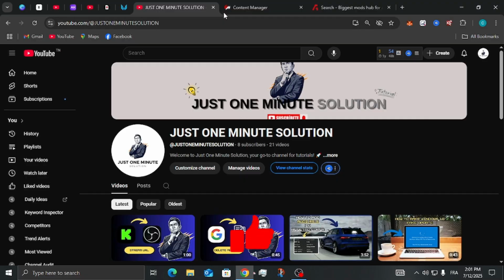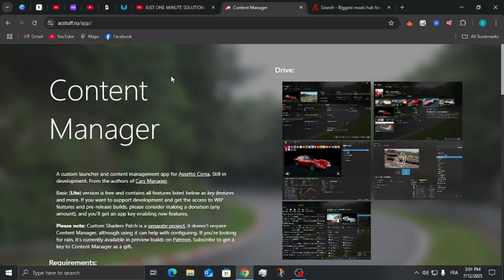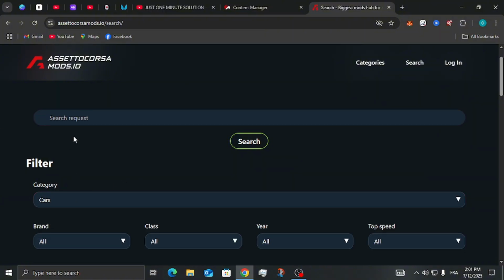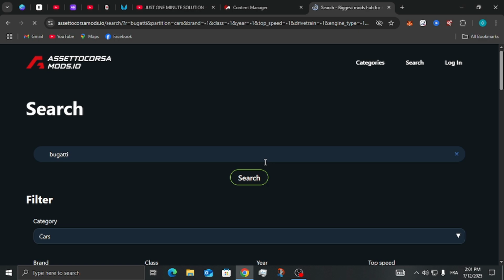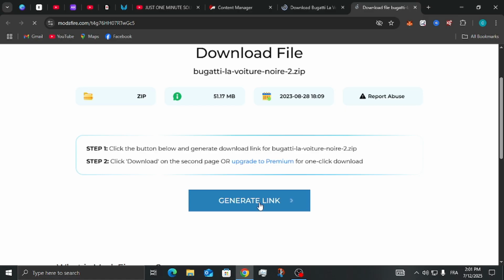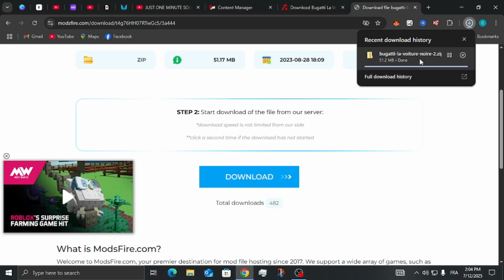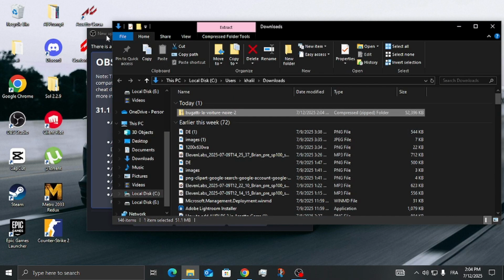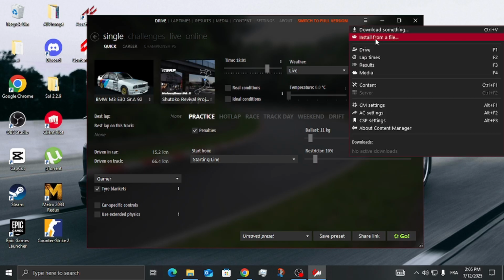HOW TO ADD BUGATATA IN YOUR MAPS - FAST & EASY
🚗 Want to drive your dream BUGATATA  in Assetto Corsa? In this video, we walk you through a step-by-step guide on how to easily install BUGATATA cars into Assetto Corsa using mods. Whether you’re new to modding or just looking to expand your garage, this tutorial has you covered!